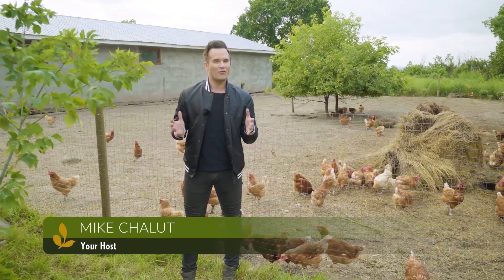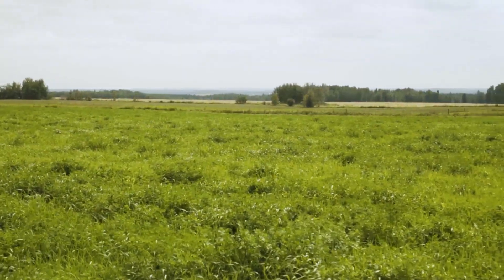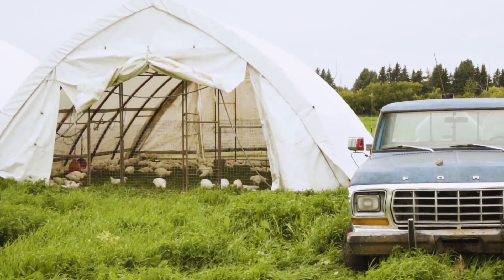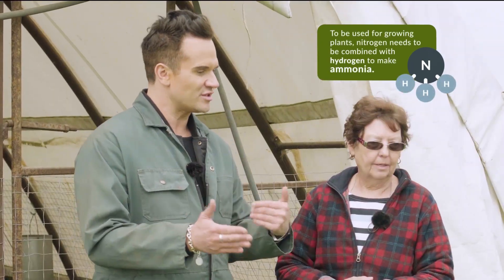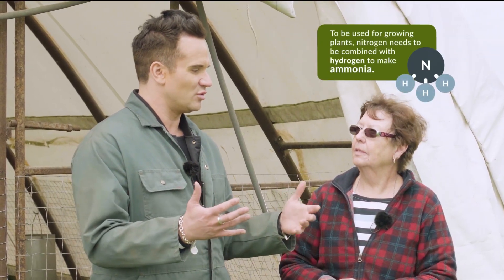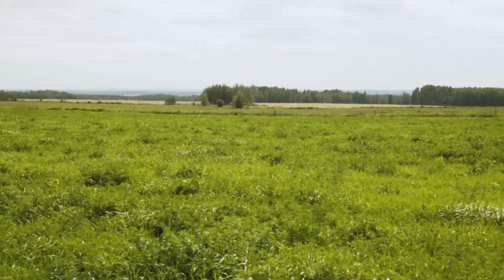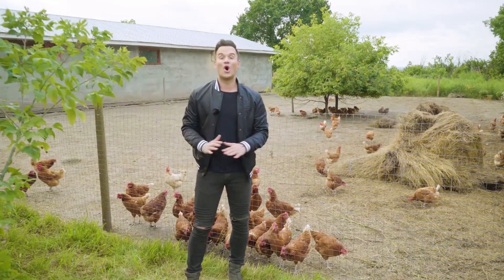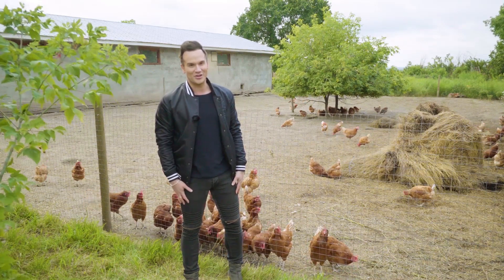Get the Facts: Maintaining Nitrogen-Rich Soil in Organic Farming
How do farmers keep their soil healthy, so they can grow healthy crops? We're breaking it down!